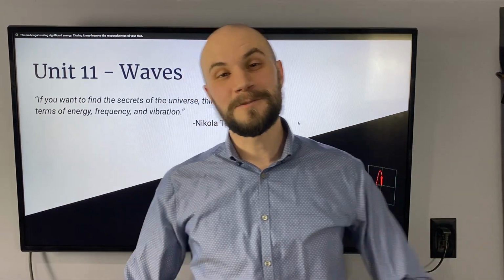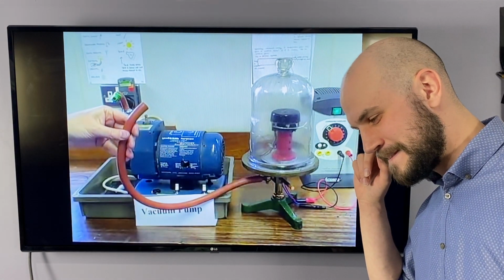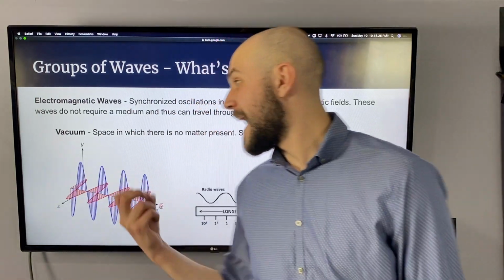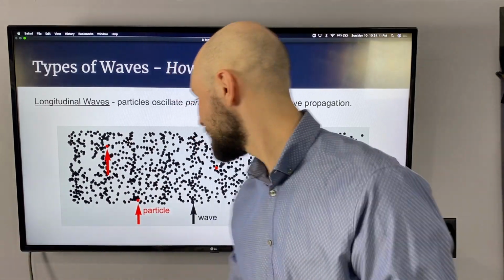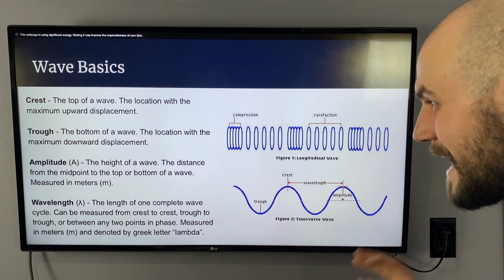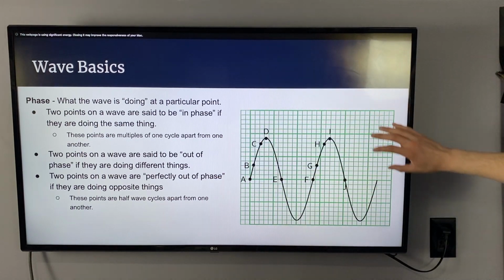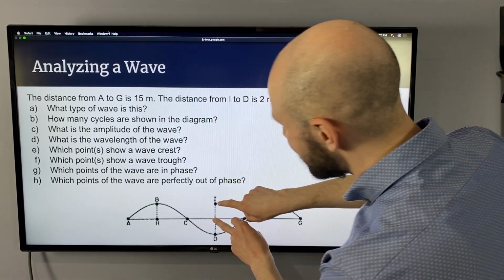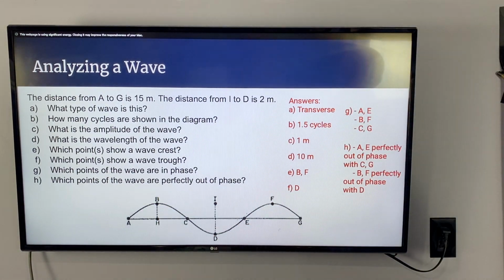Introduction to Waves - Regents Physics